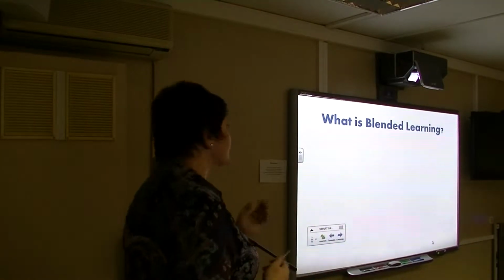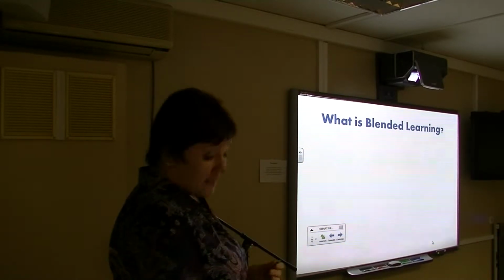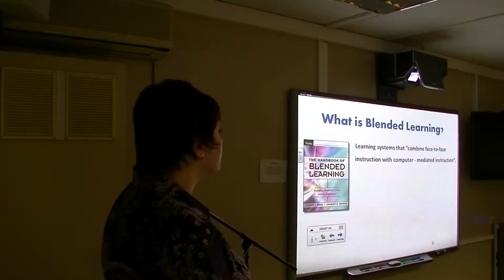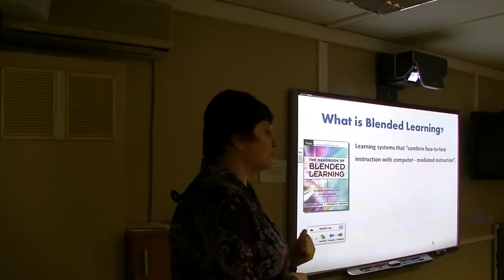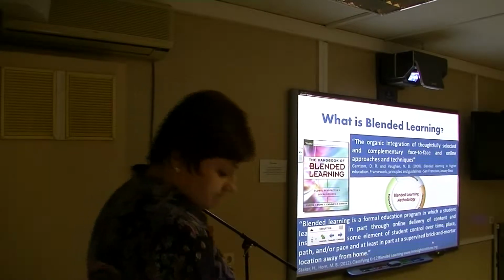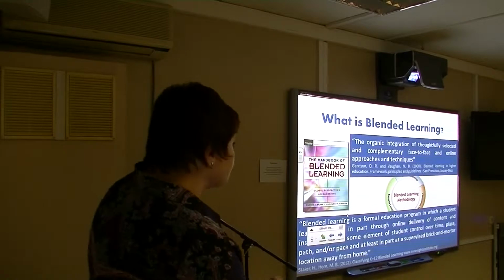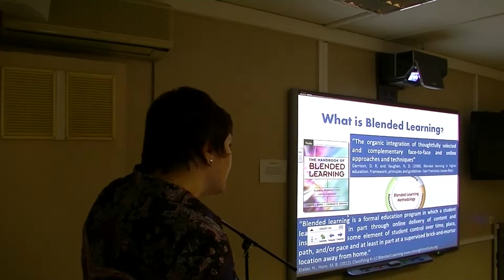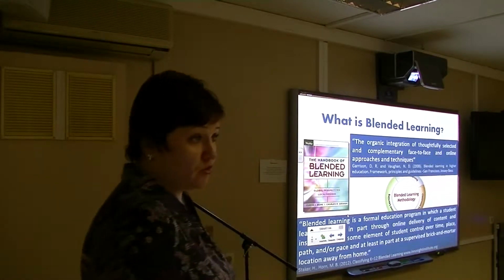Elena I. Grushko -- "Blended Learning Course Design for the Particular ESAP Context" -- Part 1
This presentation was made at the VII International Conference «Учитель, Ученик, Учебник» in Moscow State University (MSU) - November 23, 2013